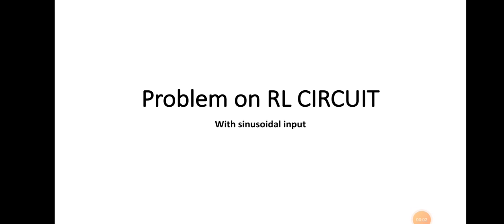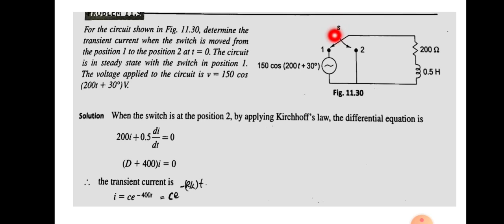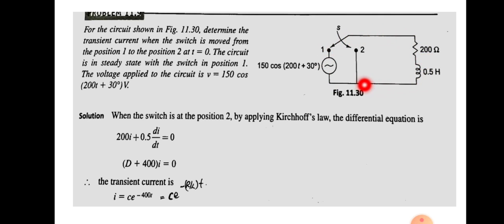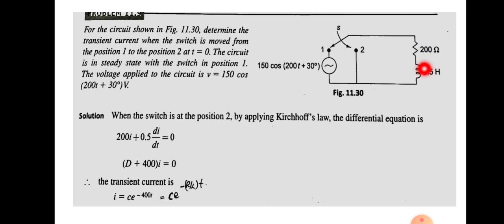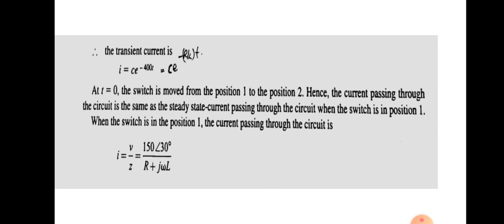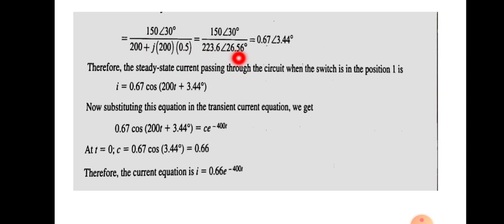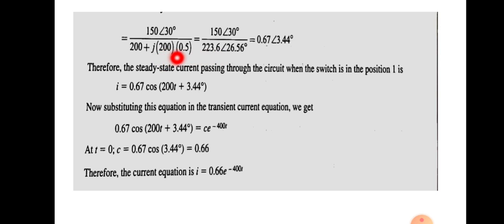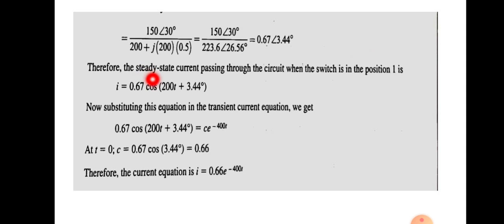Sinusoidal response RL Circuit problem